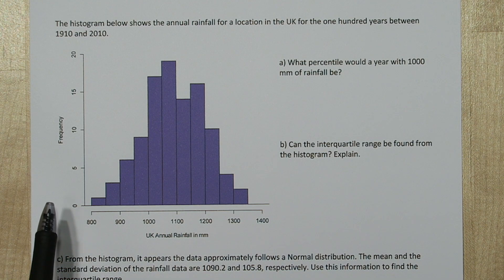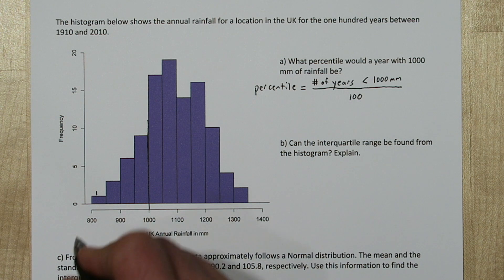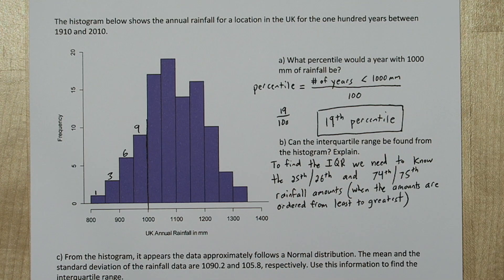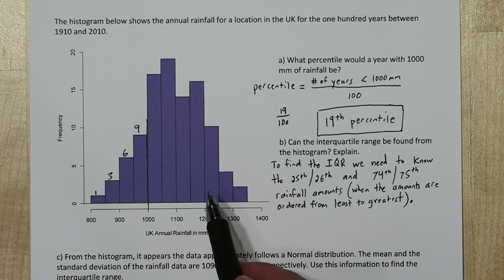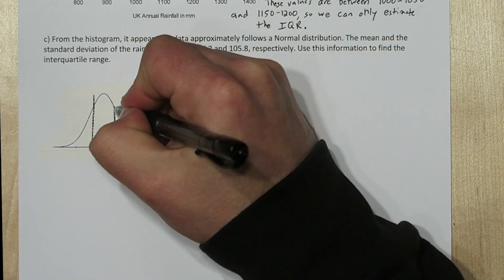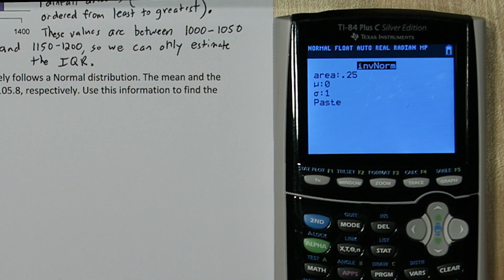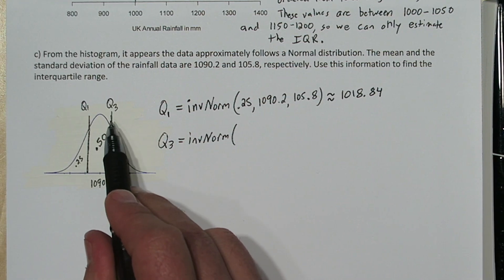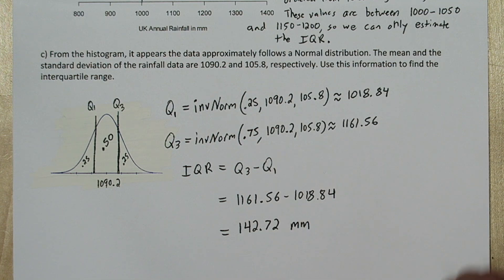Finding Interquartile Range IQR in Normally Distributed Data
First we look at histogram and calculate a percentile. Then we try to find the interquartile range but cannot due to Q1 and Q3 being hidden within the bins of the histogram. After learning the data is approximately Normally distributed, we find the IQR using invNorm on a TI-84 Plus graphing calculator.